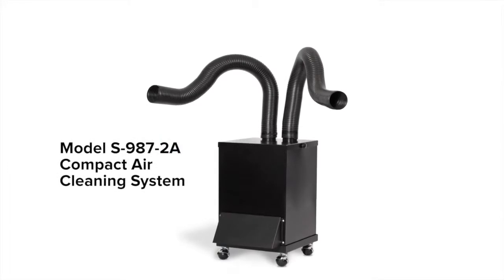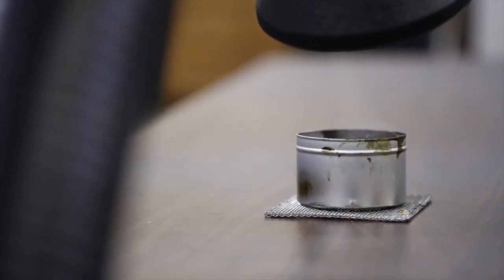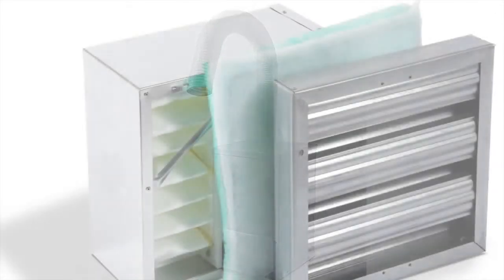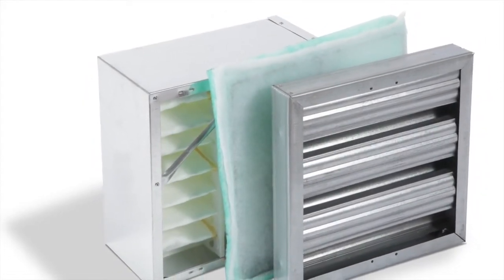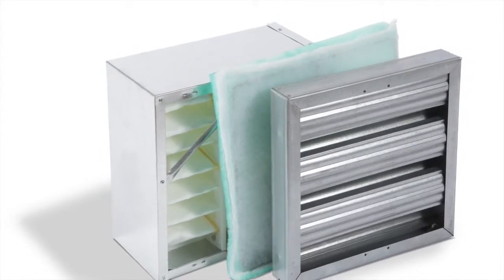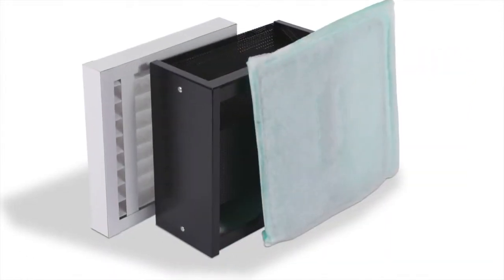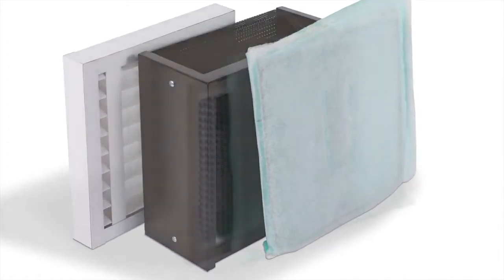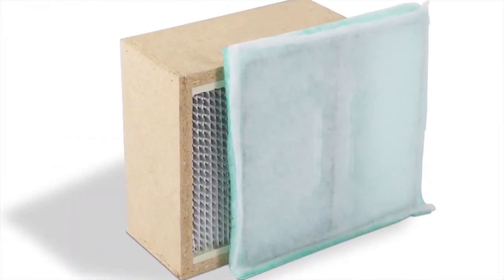Extract All® Model S 987 2A Portable Fume Extractor for Industrial and Laboratory Applications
The Extract-All® Model S-987-2A Compact Air Cleaning System gives you a safer, healthier workplace by capturing and removing contaminants at the source. Our High Performance System collects and filters smoke, dust, and odors from many light to moderate industrial and laboratory activities.
Unique design allows the system to be set in a vertical or horizontal position, on bench-top or floor.
Additionally, you may order the optional caster base for portable use.

The S-987-2A is a Two-Station System available in two color choices- Black or White.

Because of the exclusive modular design of our 987 Series, inlet covers are interchangeable. If you decide at a later date you would like a single inlet or backdraft cover, you can purchase those options at any time. Swapping out inlet cover options takes just seconds! Multiple Filter combinations are available to accommodate countless applications that require- Fume, Dust, Smoke, and Vapor removal.